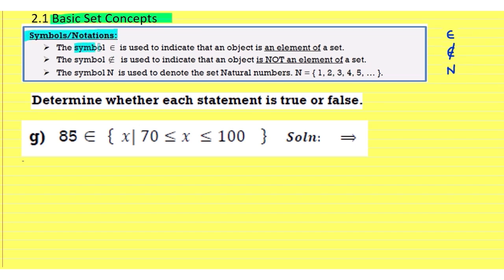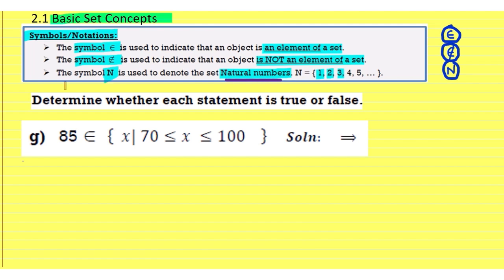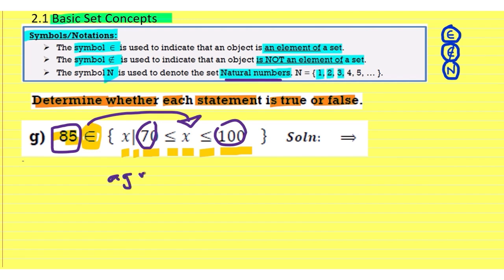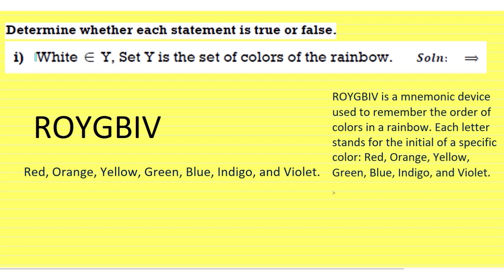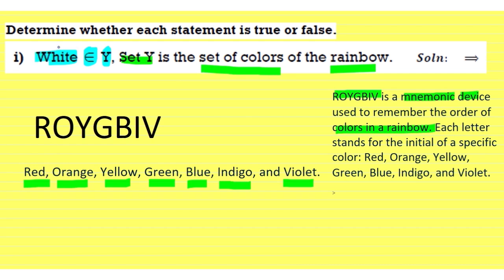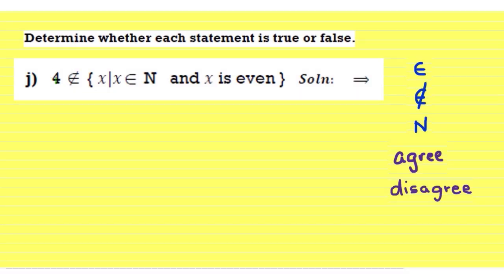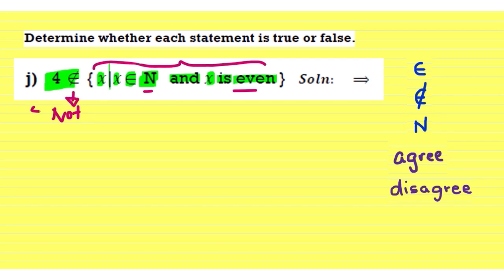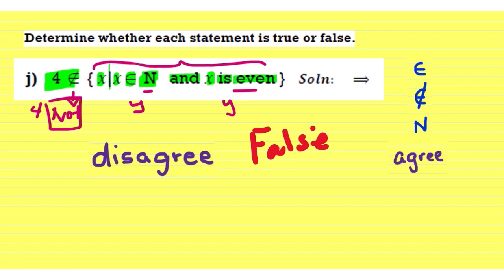Basic Set Concepts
Math symbols
IS an element of a set.
IS NOT an element of a set.
The set of Natural numbers

1010 UNIT 1 2.1 TOP OF PG 11